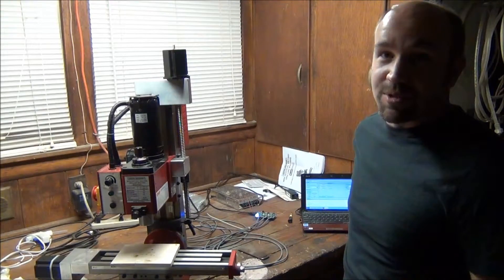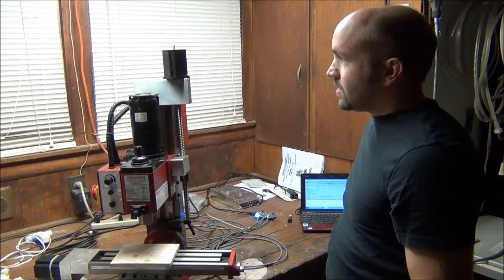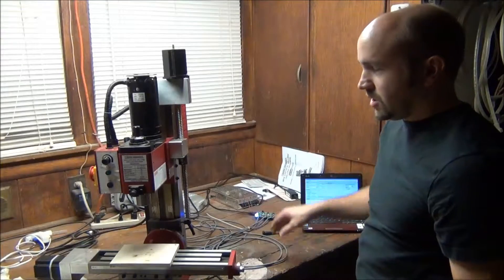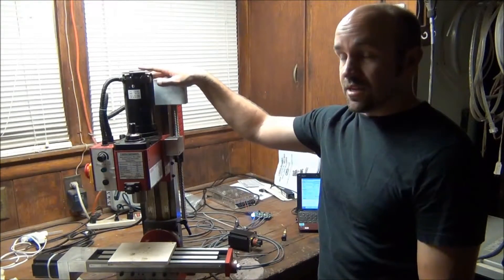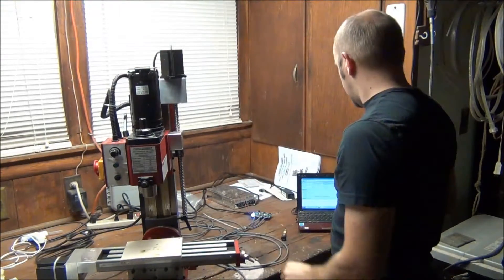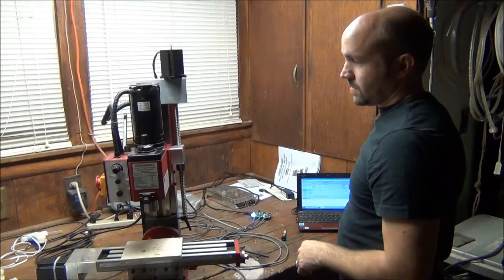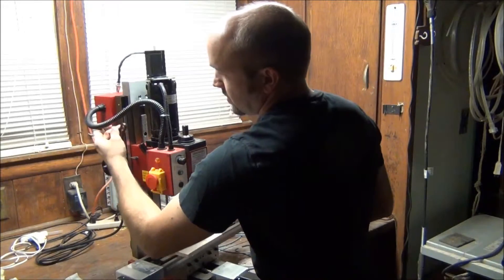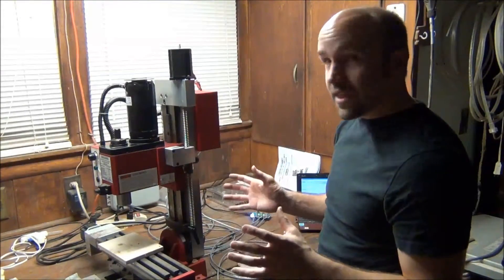Mini Mill CNC Conversion: The Z Axis Grind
Sometimes it’s a grind… I had a problem with the Z-axis installation on my CNC mini mill conversion. Turns out the instructions were correct. The video also includes a few tips on aligning the z-axis ball screw.